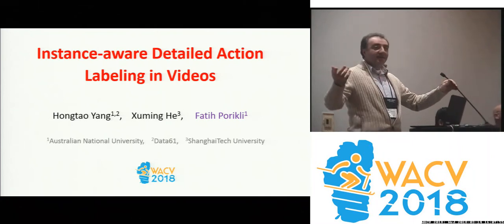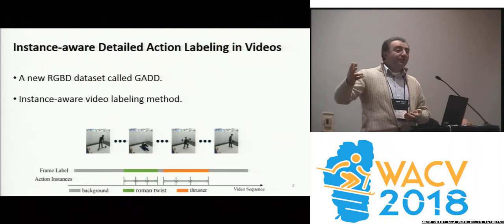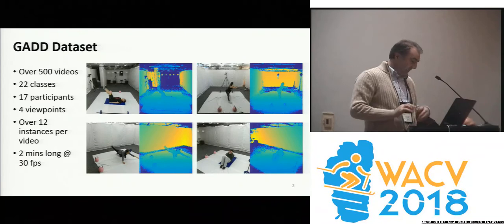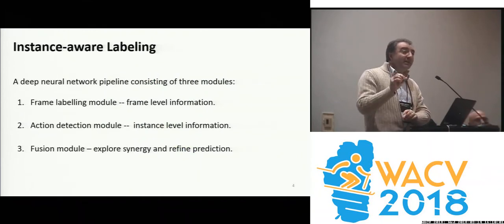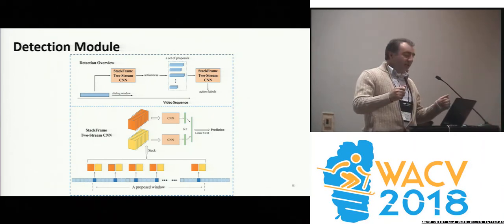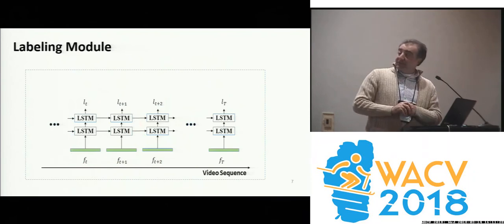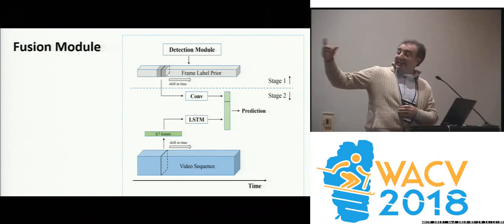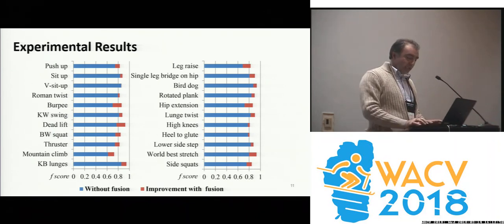WACV18: Instance-aware Detailed Action Labeling in Videos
Hongtao Yang, Xuming He, Fatih Porikli
We address the problem of detailed sequence labeling of complex activities in videos, which aims to assign an action label to every frame. Previous work typically focus on predicting action class labels for each frame in a sequence without reasoning action instances. However, such category-level labeling is inefficient in encoding the global constraints at the action instance level and tends to produce inconsistent results.

In this work we consider a fusion approach that exploits the synergy between action detection and sequence labeling for complex activities. To this end, we propose an instance-aware sequence labeling method that utilizes the cues from action instance detection. In particular, we design an LSTM-based fusion network that integrates frame-wise action labeling and action instance prediction to produce a final consistent labeling. To evaluate our method, we create a large-scale RGBD video dataset on gym activities for sequence labeling and action detection called GADD. The experimental results on GADD dataset show that our method outperforms all the state-of-the-art methods consistently in terms of labeling accuracy.